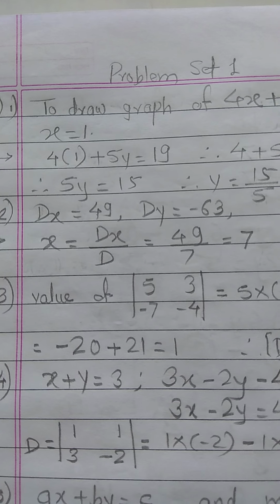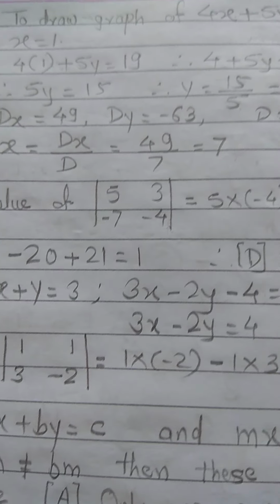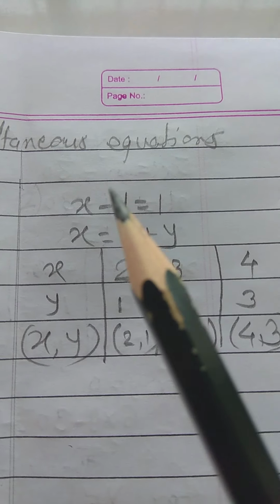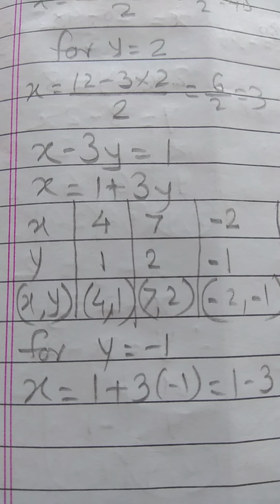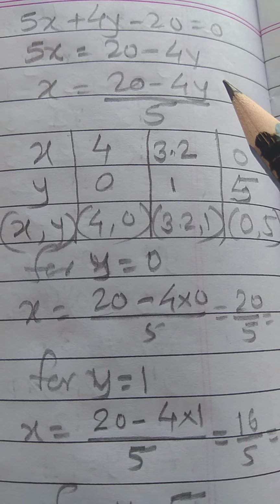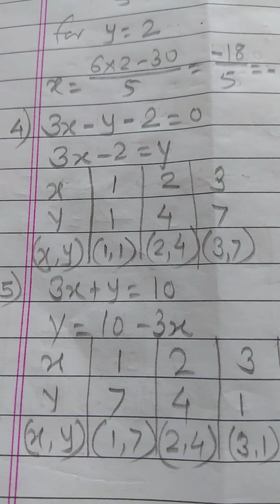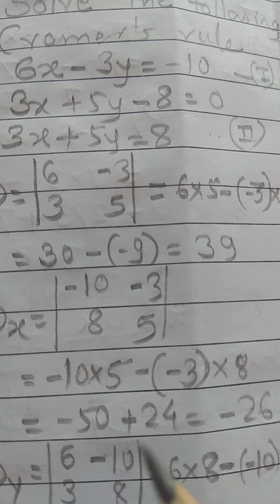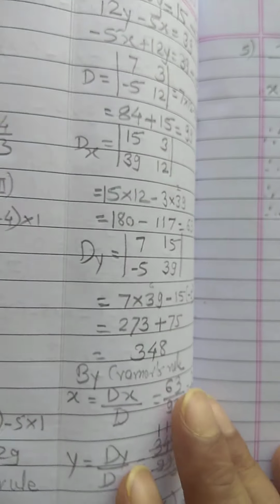Linear equations Problem set 1Q1to5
Maths 1 std x